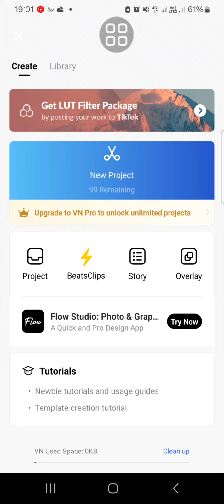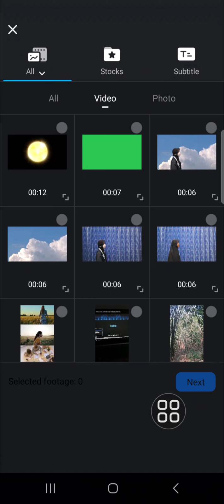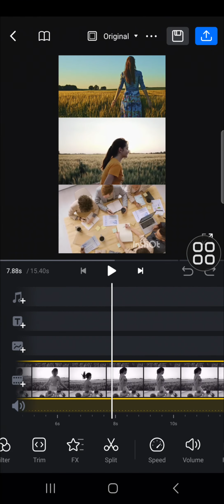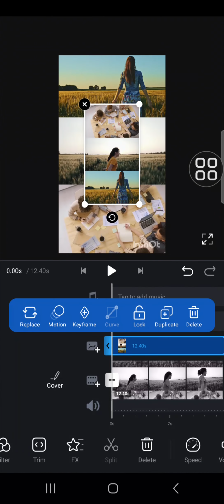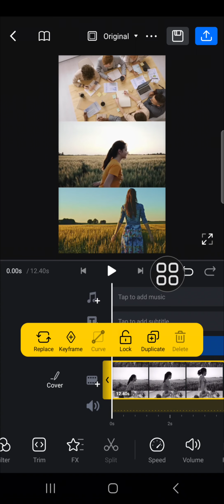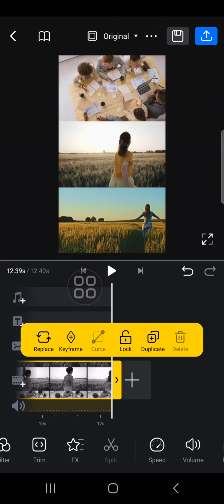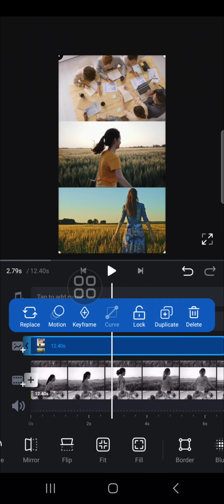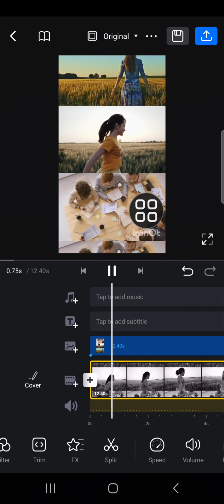👍 BASICS: Photo Scrolling Video Editing Vn ll New Trending Instagram Reels Video Editing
Learn the basics of creating a photo scrolling video using the VN app! 🚀 This style of video is perfect for the latest Instagram Reels trends. In this tutorial, I’ll walk you through the step-by-step process to edit your photos into a smooth scrolling video that’s perfect for social media.